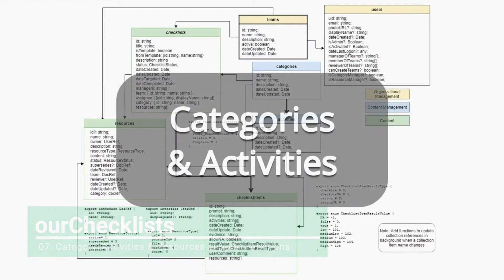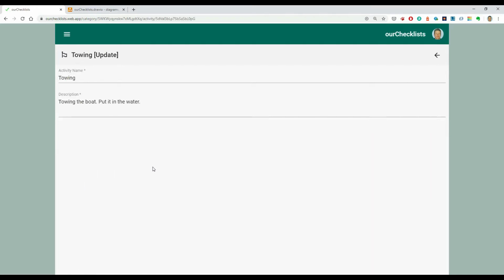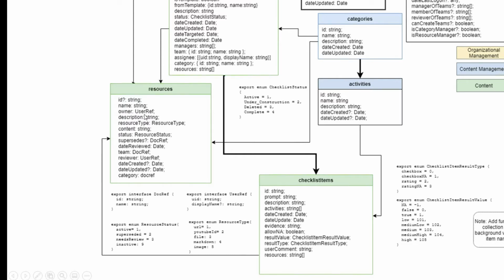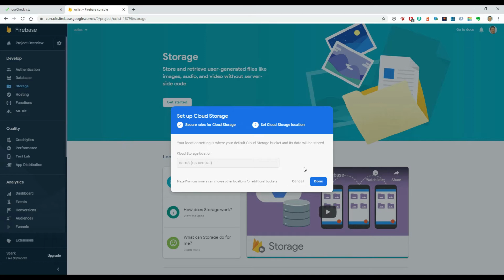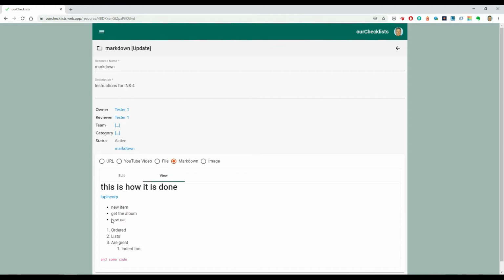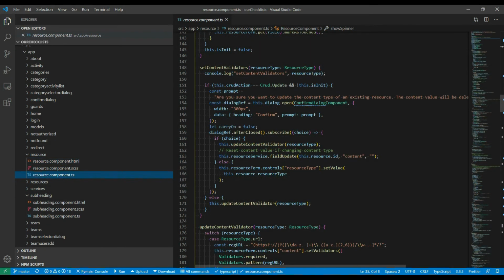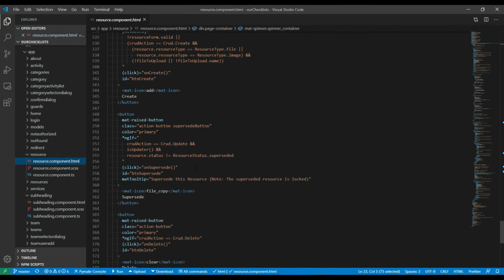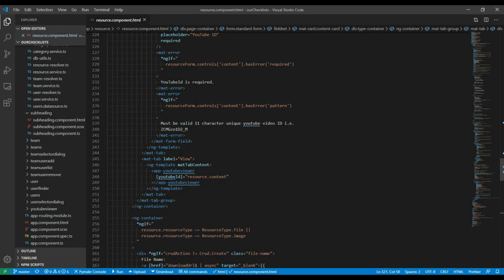ourChecklists07 : Categories, Activities and Resources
I finish the supporting components for the ourChecklists application. A quick look at Categories & Activities that are used to categorize and tag checklists. Then a deeper dive into Resources that is using a bunch of new approaches (to me) to get things like storage and dynamic validators implemented.
00:41 Categories & Activities
03:41 Resources – Overview
07:55 Resources – Firebase storage setup
09:39 Resources – Walk though of the UI
12:50 Resource Content – Implementation of dynamic HTML and validators to support different resource types.
15:38Resource supersession code